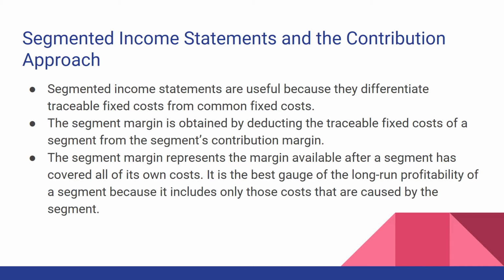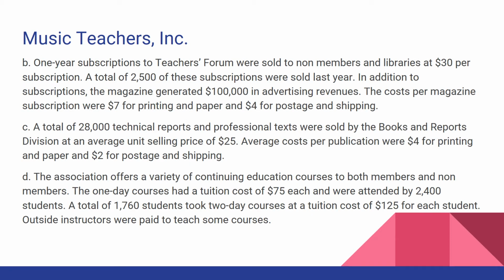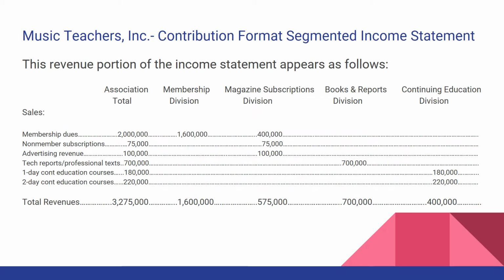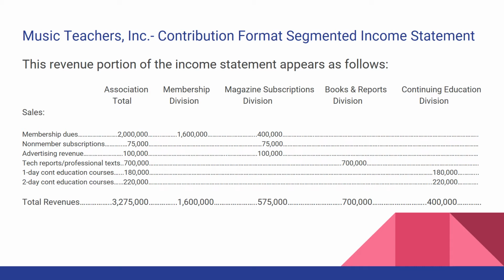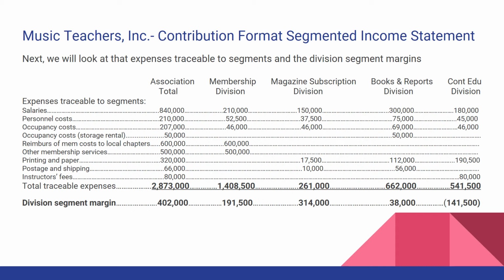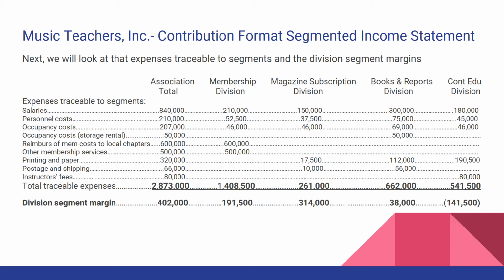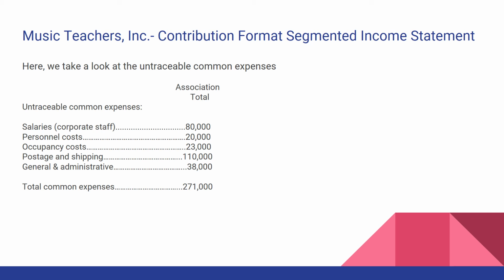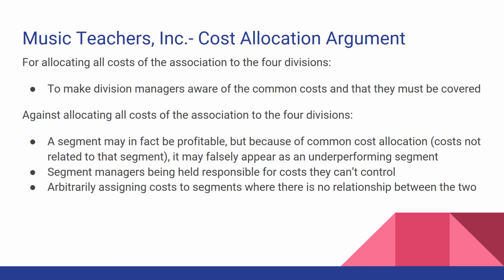CaseAnalysisOspinoJorgeFinal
MBA 691-HP
Professor Ugras
Jorge Ospino
Case Analysis- Final
Case 6-30B